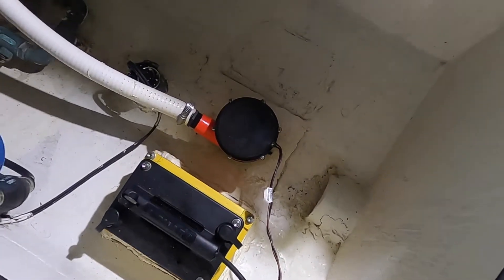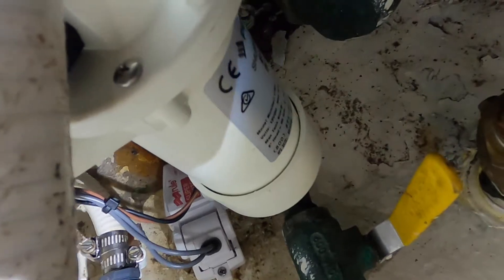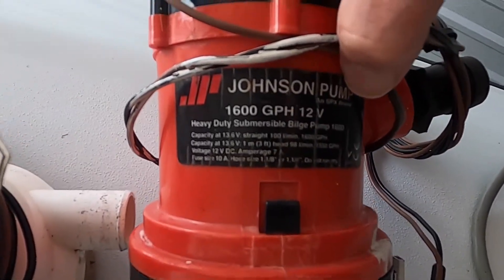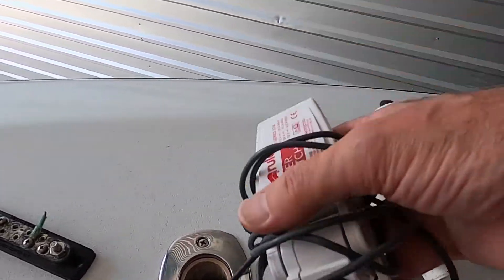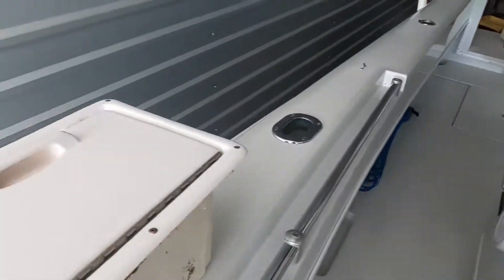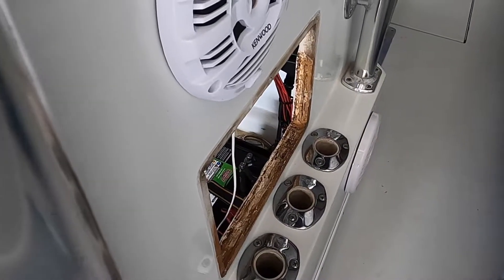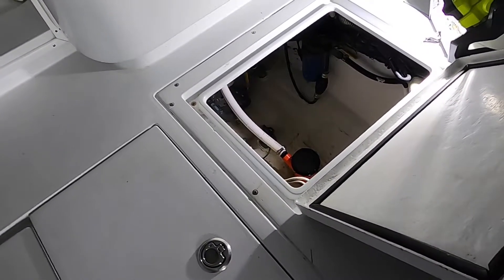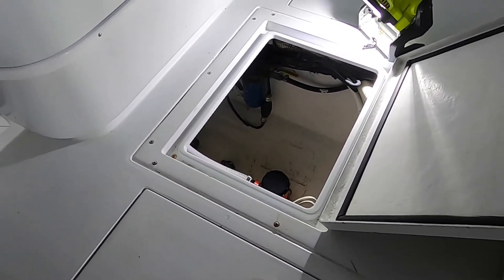Batteries & Bilge Pumps 2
Battery & Bilge Replacement Pt. 2